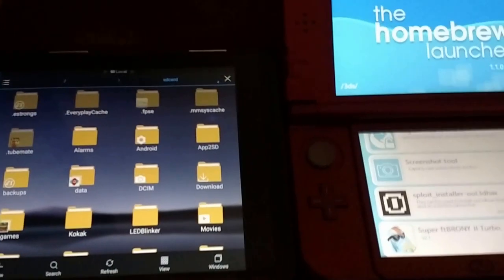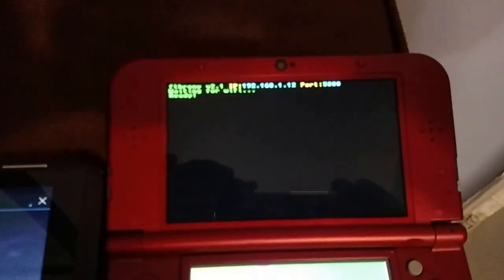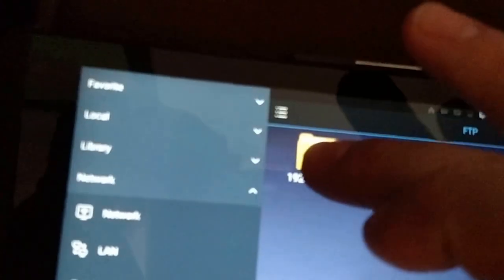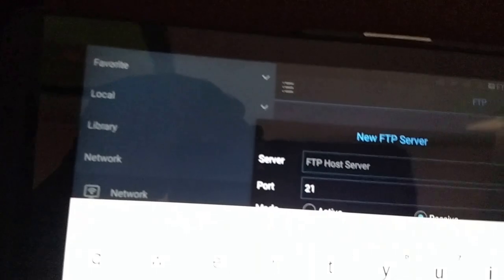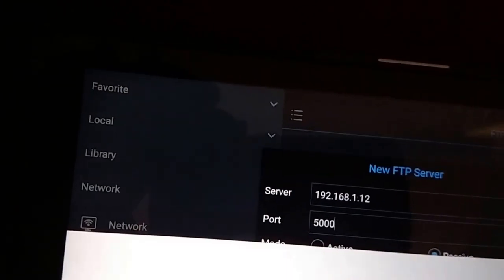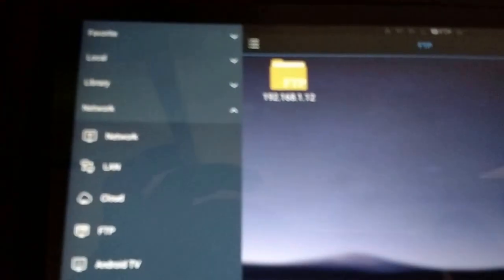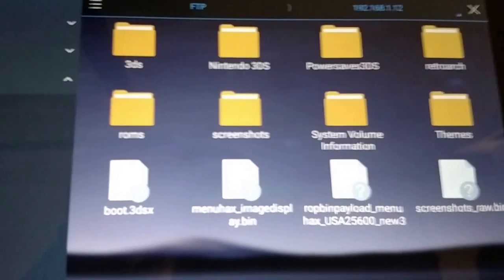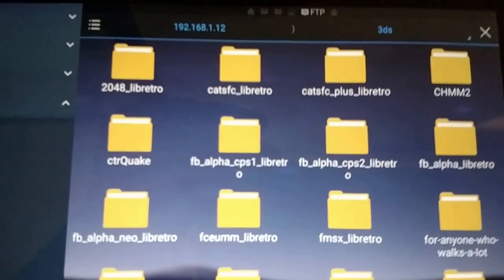FTP files from Android device to 3DS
This requires 3DS with the homebrew launcher as well as both devices being on the same network.